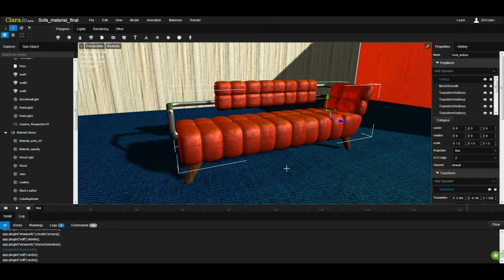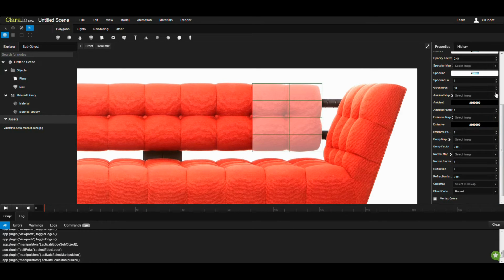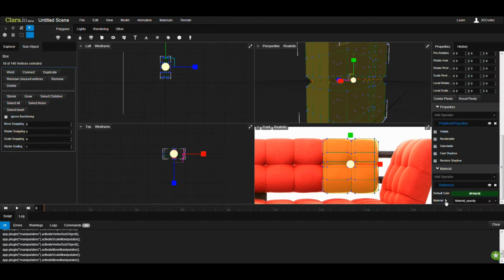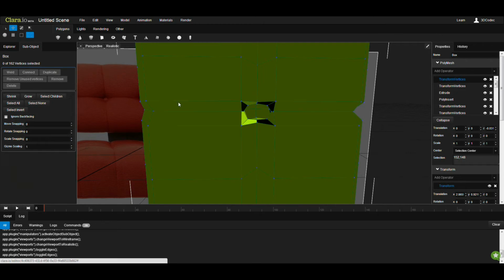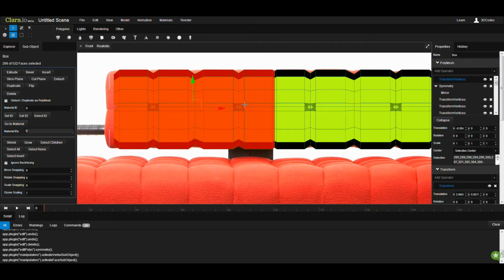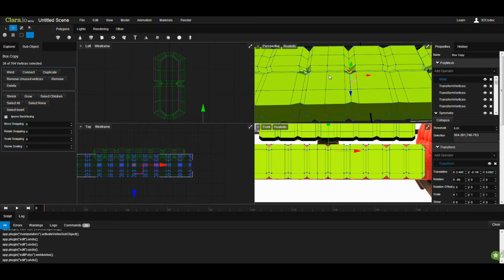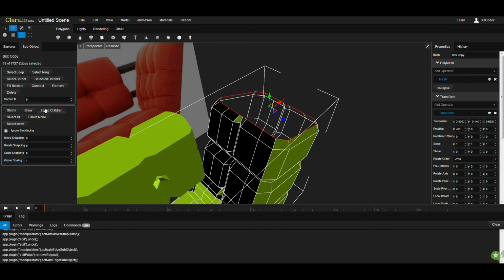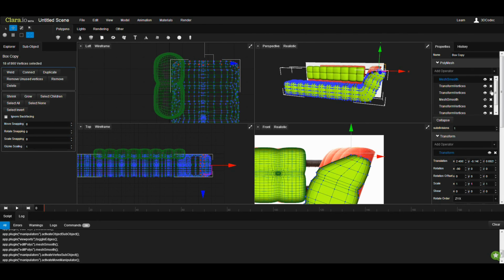Clara.io: Modeling a Sofa - cushions - Part1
Tutorial about modeling a Sofa in (The free browser-based 3D modeling and animation tool)
This is part one for creating sofa cushions.